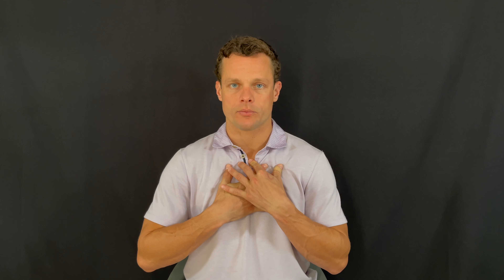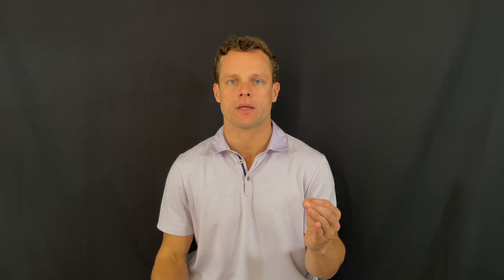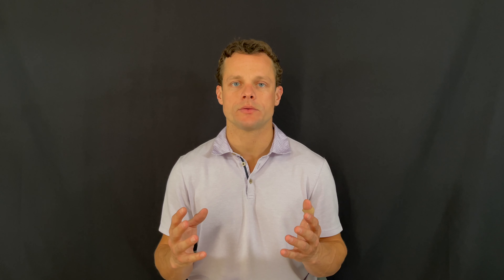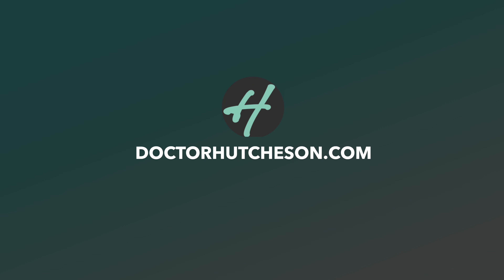Types of Chiropractic Care: Upper Cervical, Instrument adjusting, Scoliosis, Curve Correction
Dr. Hutcheson introduces different types of Chiropractic care. Hear him explain why the best approaches to treatment have been changing over the last 10 years, especially with the rise in reliance on technology like our phones and computers.

for more information!